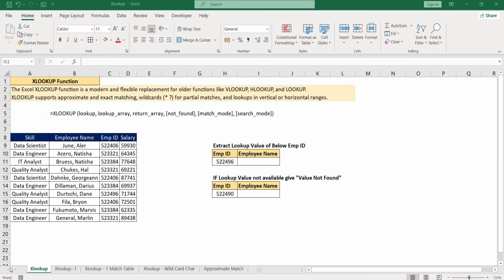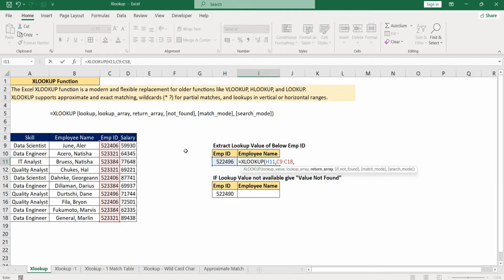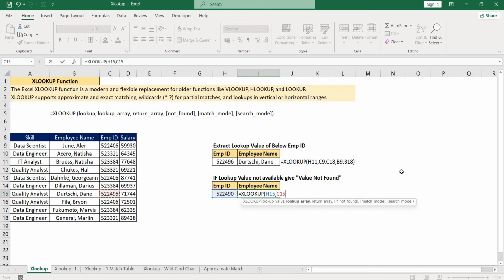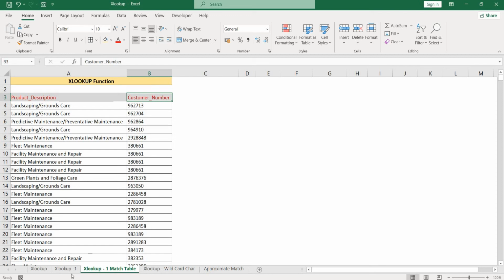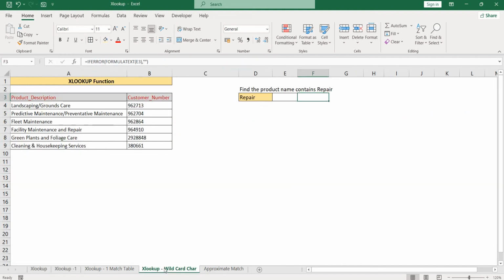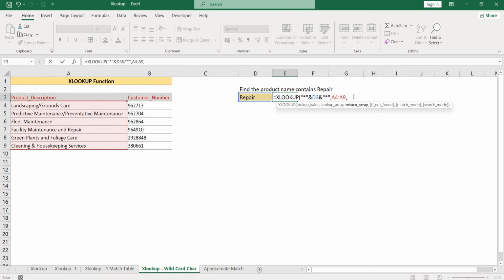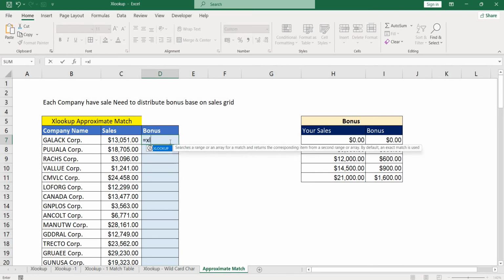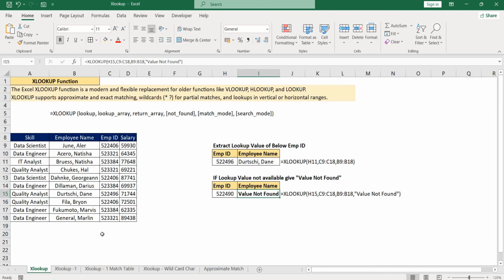How to Use the Excel XLOOKUP Function 2022 || Excel Tricks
The Excel XLOOKUP function is a modern and flexible replacement for older functions like VLOOKUP, HLOOKUP, and LOOKUP.

XLOOKUP supports approximate and exact matching, wildcards (* ?) for partial matches, and lookups in vertical or horizontal ranges.

'=XLOOKUP (lookup, lookup_array, return_array, [not_found], [match_mode], [search_mode])